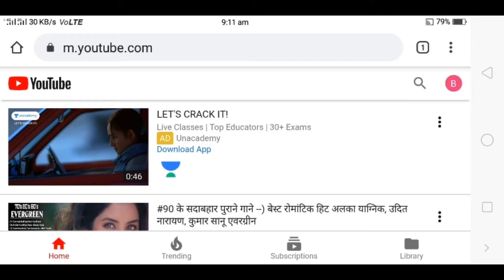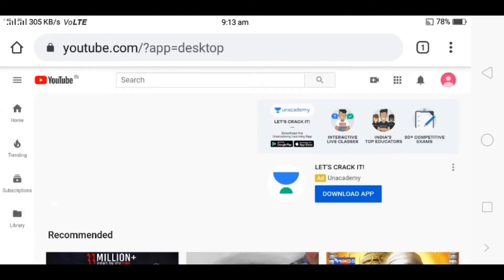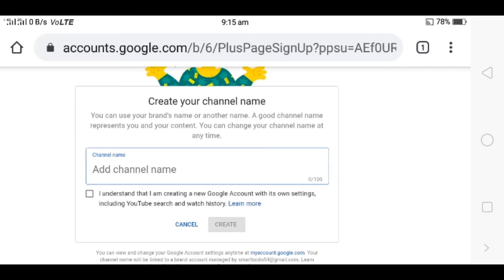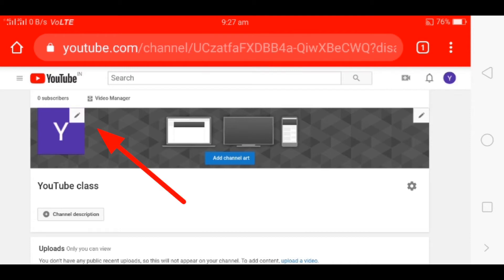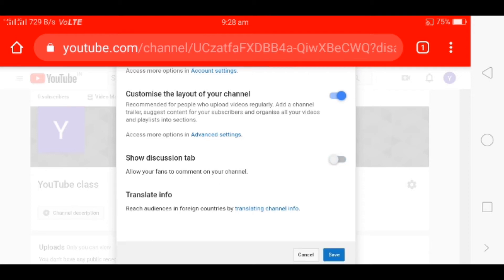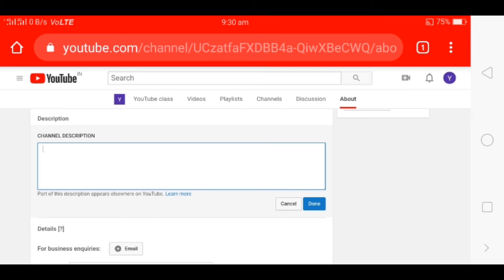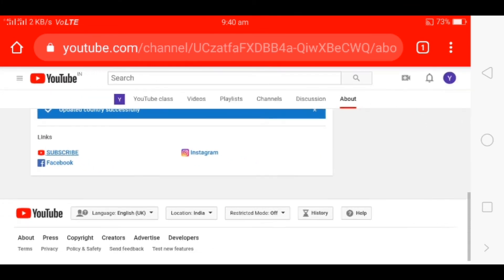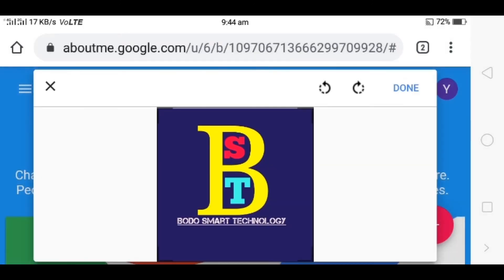गावनि मबाईल जों YouTube Channel खौ माबोरै बानायो।। [Bodo] How to create YouTube channel On Mobile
खुलुमबाय🙏आरो आंनि बे Channel आव नोंथांमोनखौ बयखौबो बरायबावबाय।
लोगोफोर दिनैनि बे Video आव आं नोंथांमोनो खिनथादों दि.. बोरोयहाय YouTube channel खौ बानायनाय जायो आरो माबोरै Channel खौ Optimization खालाम नांगौ। आरो जायफोरा  बानायना दोनखादों बिथांमोनाबो मिथिनो हागोन दि गावनि Channel खौ माबोरै Optimization खालाम नांगौ।

✓How to create YouTube account
✓Creat new account
✓How to create Youtube channel
✓How to optimize YouTube channel
✓Account Optimization
✓Youtube full basic
✓Learn how to create YouTube account
✓Youtube account settings
✓Youtube tips& tricks
✓Youtube channel Customize
✓Beta studio 2019/2020

👉YouTube channel खौ माबोरै बानायो

Bodo smart technology
Bodo technical channel
Bodo technical Video
Bodo tech channel
Bodo tech video
Bodo tips and tricks
Bodo Technology video